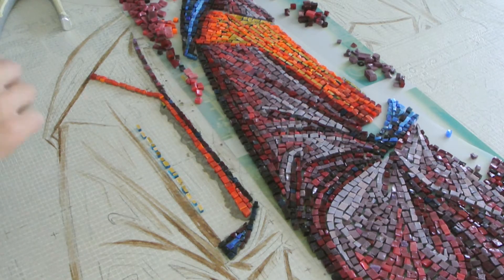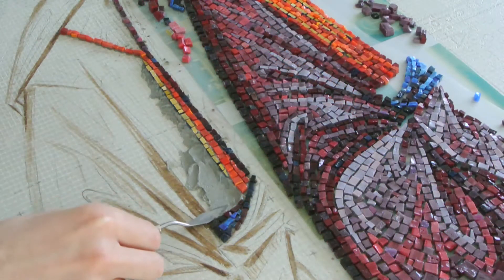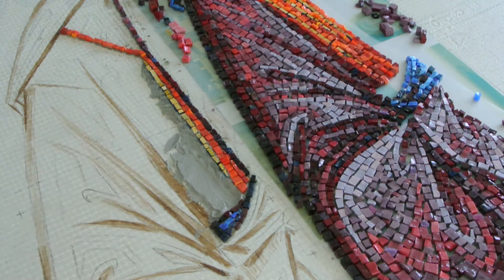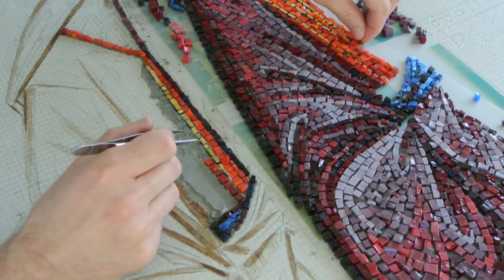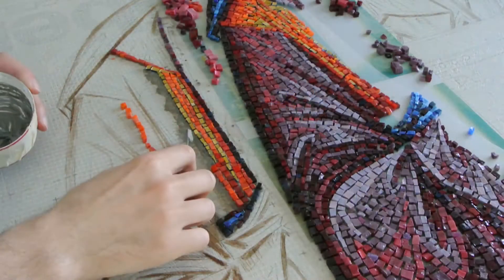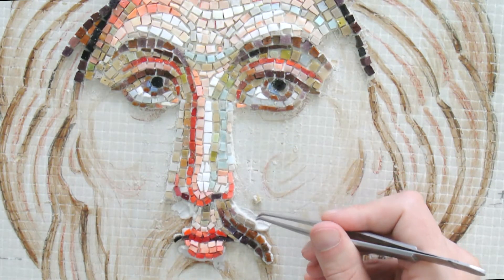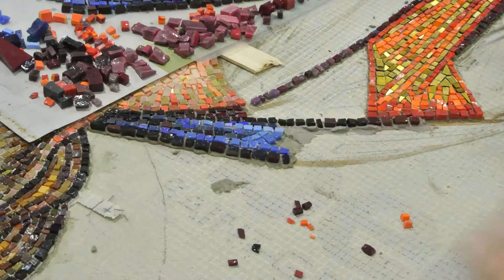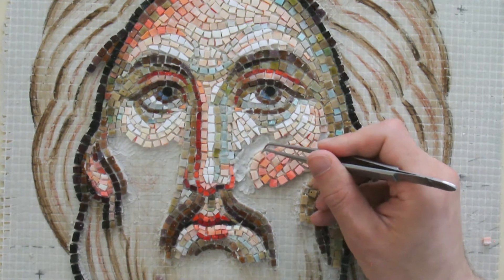Mosaic Christ - Patreon highlits